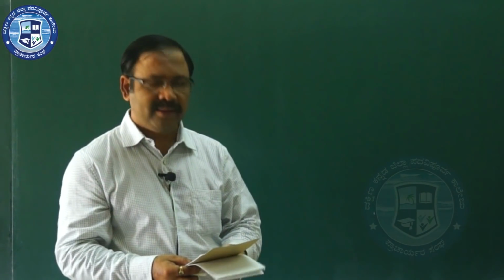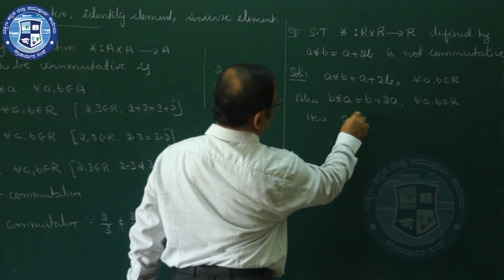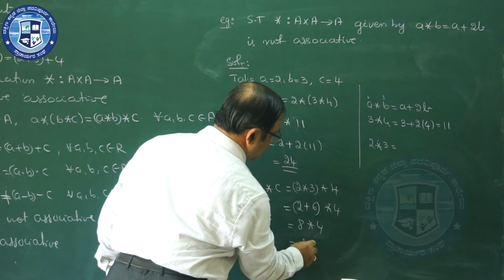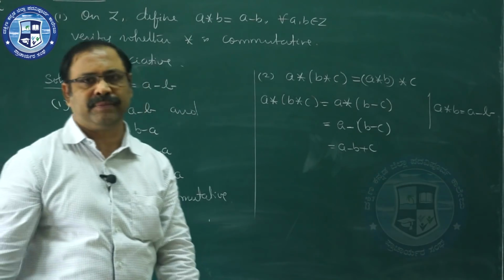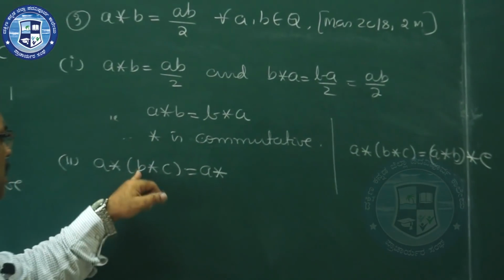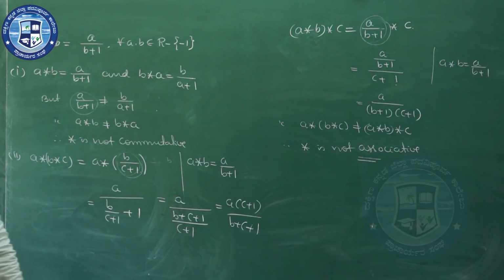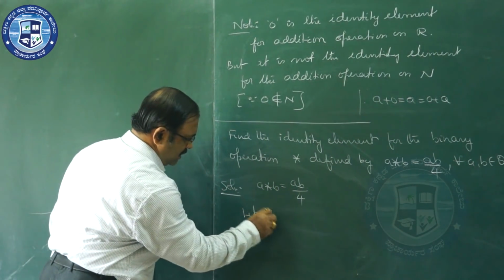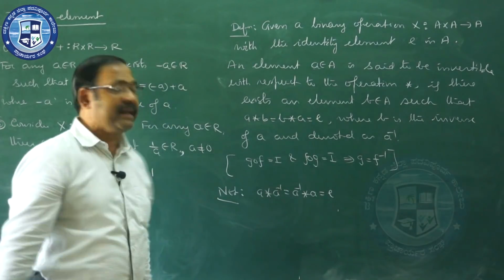Mathematics Chapter -1 Part 11/11 Relations and Functions - Functions by T Rajaram Rao -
About T Rajaram Rao

Having a vast experience of 27+ years of teaching Mathematics, Mr. T Rajaram Rao has groomed many students. He had worked in Canara PU College, Mangaluru for 25 years, 2 years he has worked as a Principal of Vikas PU College, Mangaluru. Currently he is working as Academic Director in Vikas PU College, Mangaluru. Also during these years, T Rajaram Rao, has conducted several CET / NEET courses.